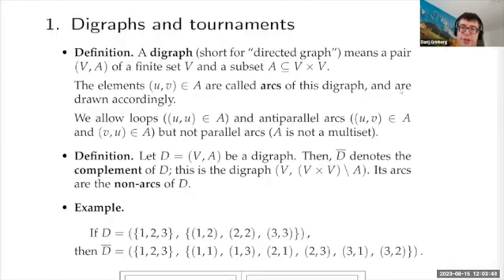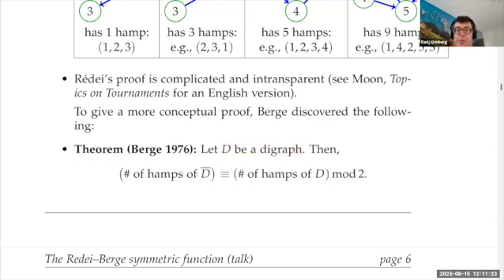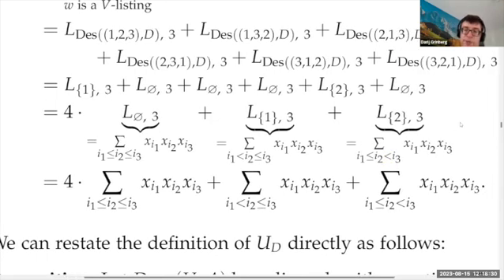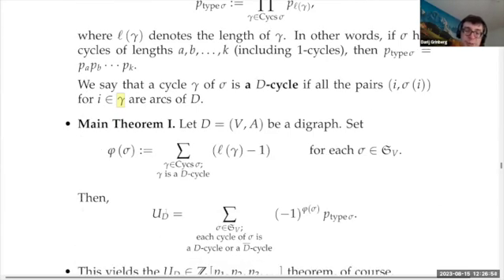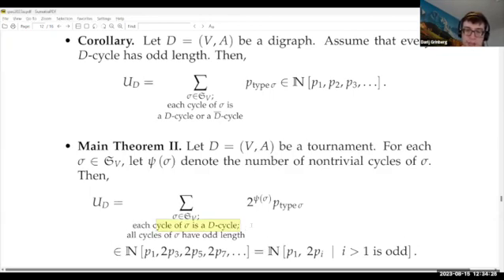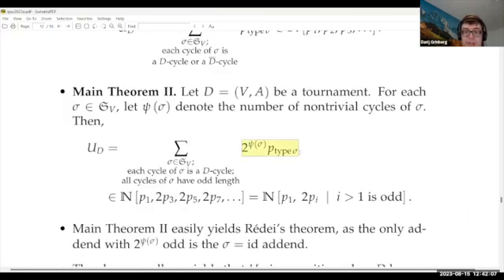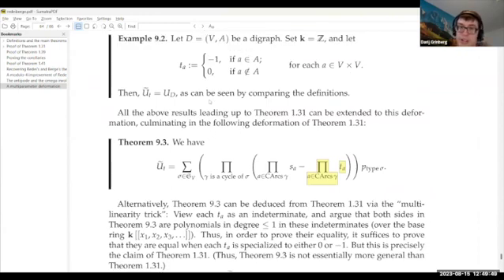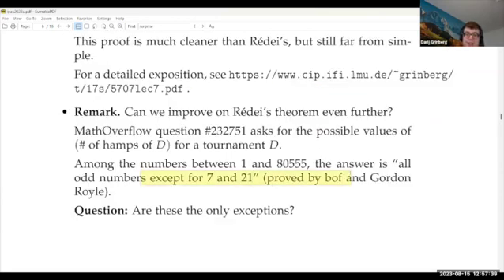IPAC 2023: The Redei--Berge symmetric function of a directed graph - Darij Grinberg (Drexel)